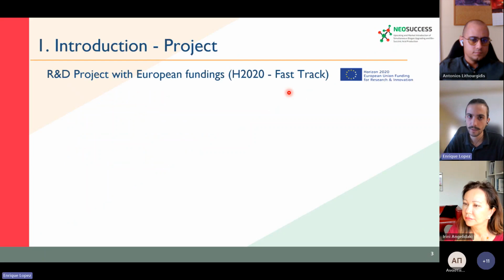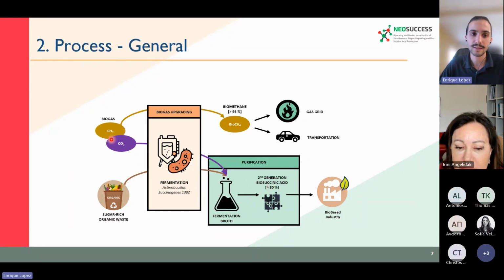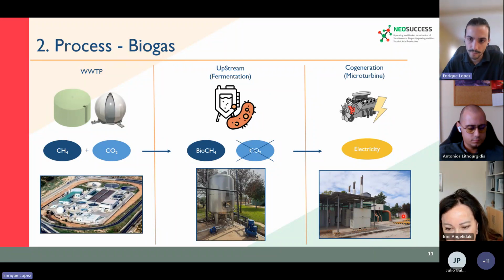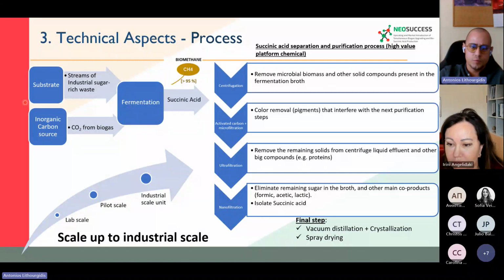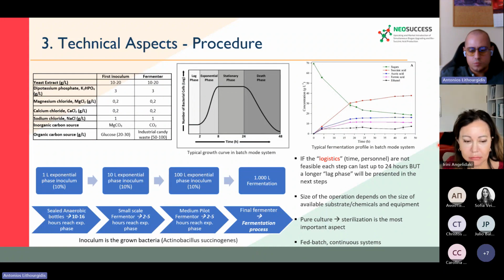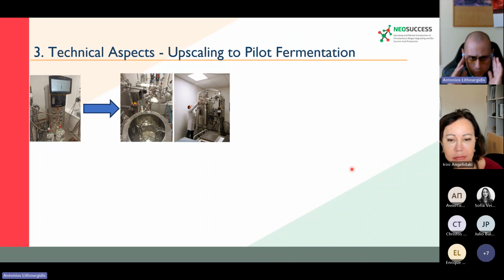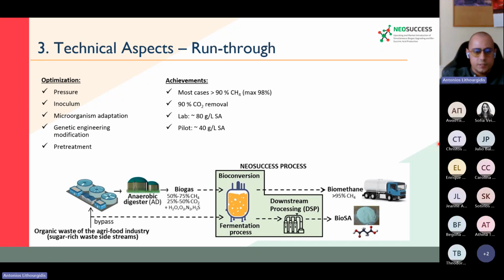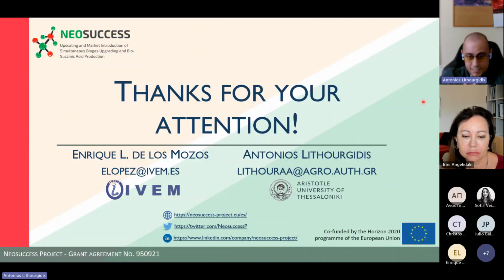NEOSUCCESS: 1st Online Seminar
Online seminar held on the 20th September, presented by L. de los Mozos (IVEM) and Lithourgidis (AUTH) as part of the 3-day Promotional Activities from the NEOSUCCESS Project.
The NEOSUCCESS Project (Grant Agreement No 950921) has received funding from the European Union’s Horizon 2020 research and innovation programme.